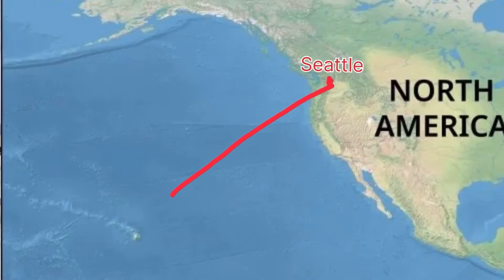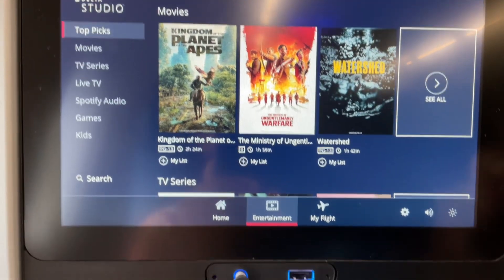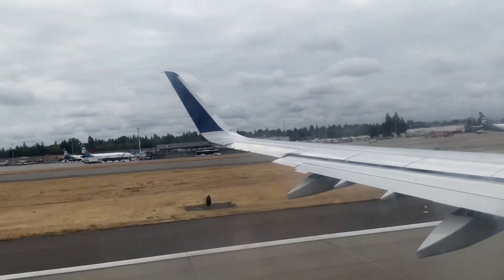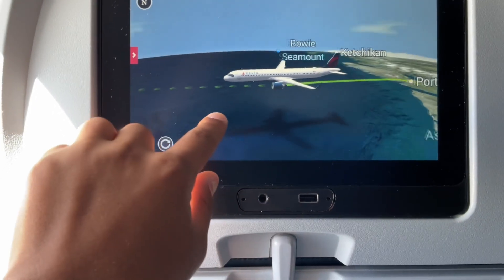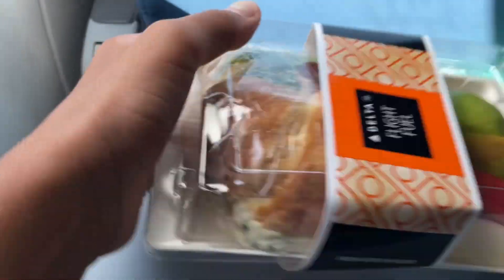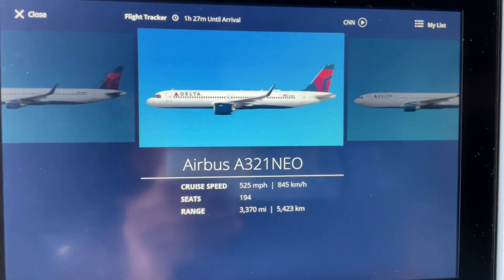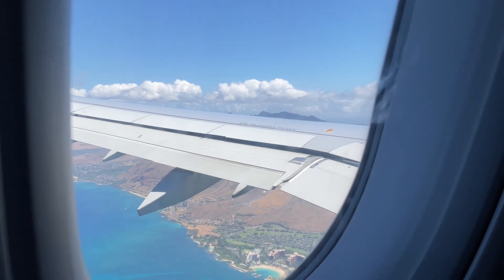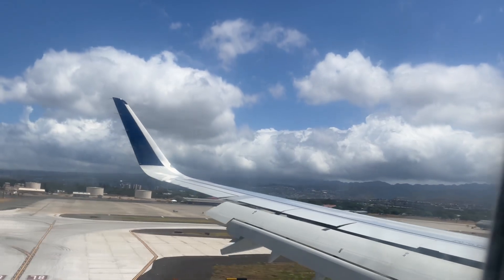Delta Airlines A321 From Seattle To Honolulu - (Flight review)